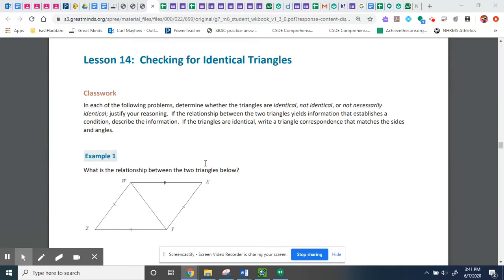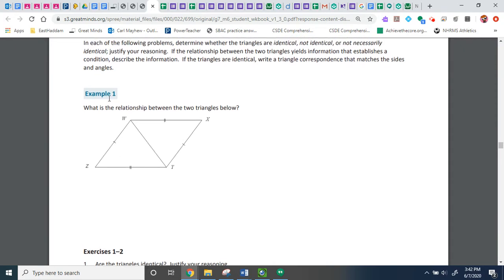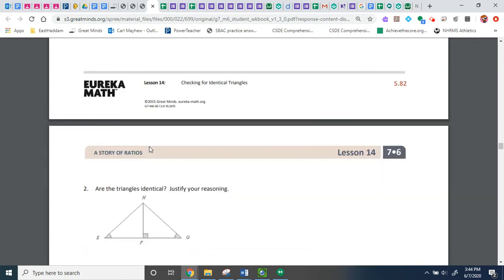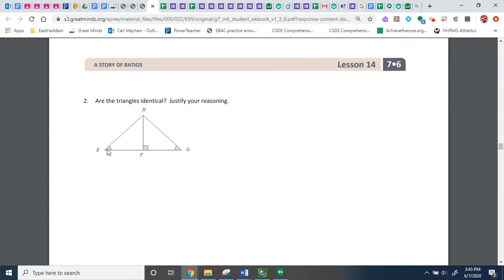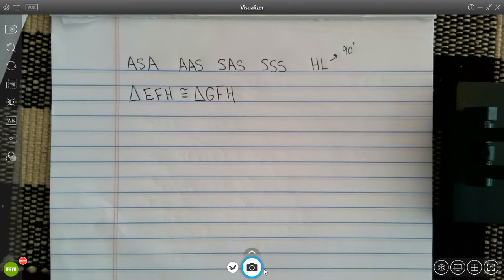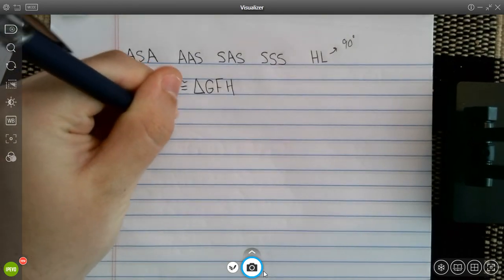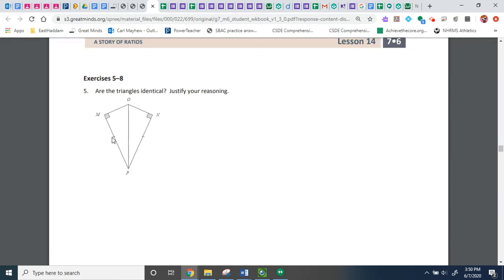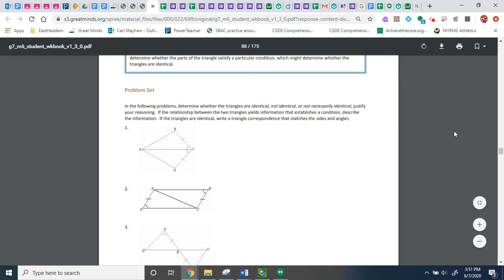Identical Triangles Lesson 14